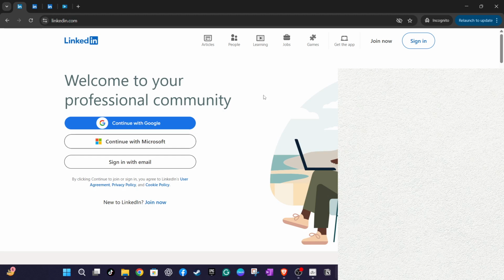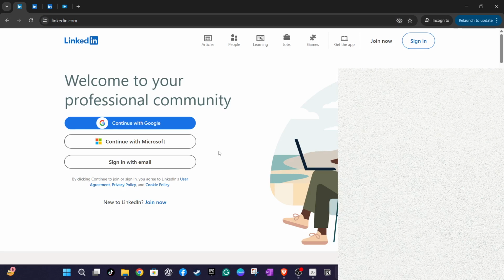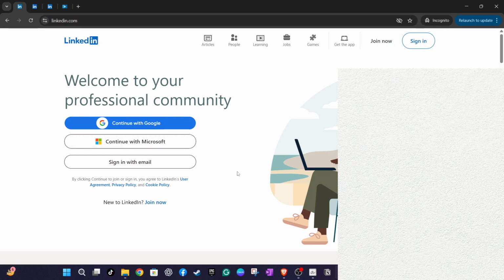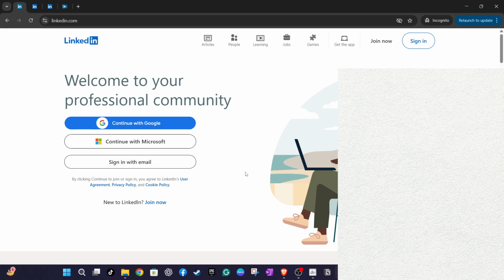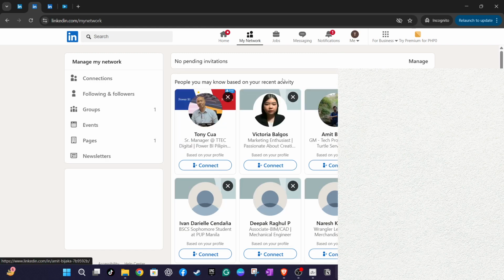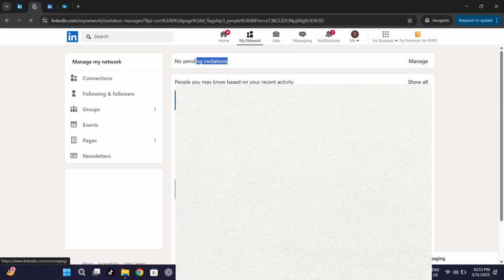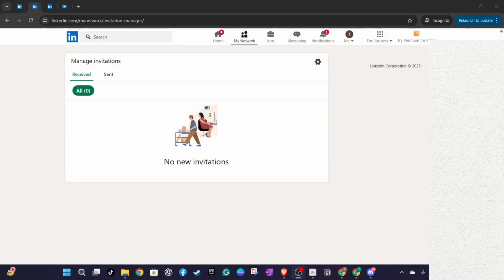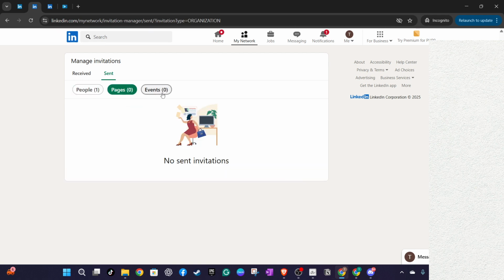How to See Pending Connections on LinkedIn [2025 Full Guide]